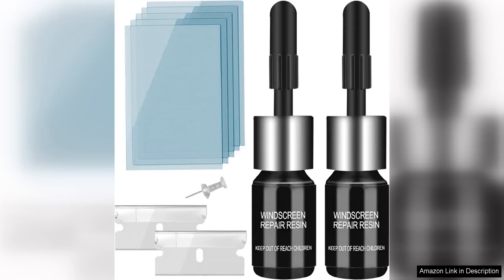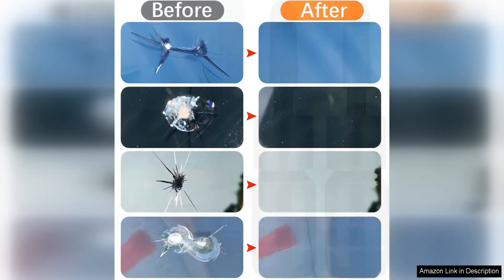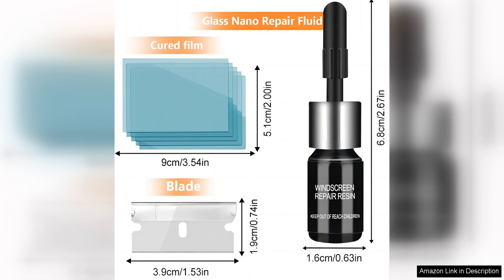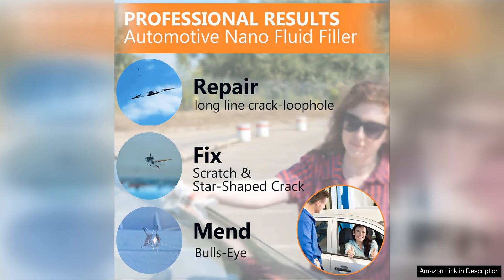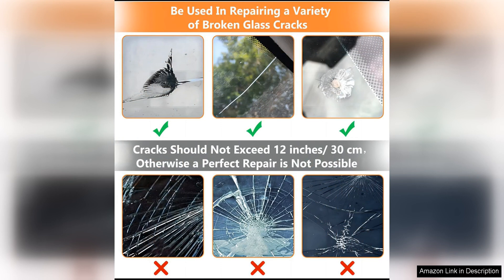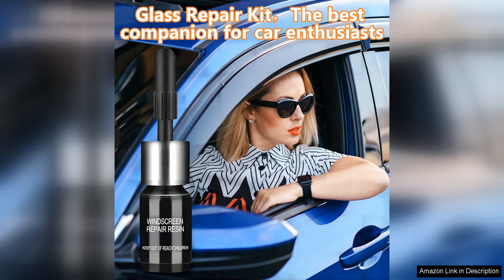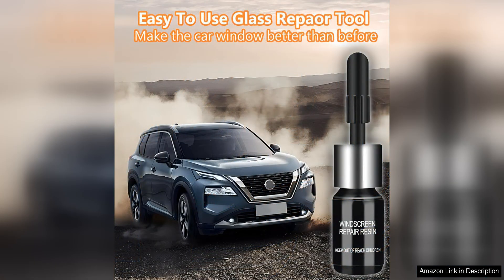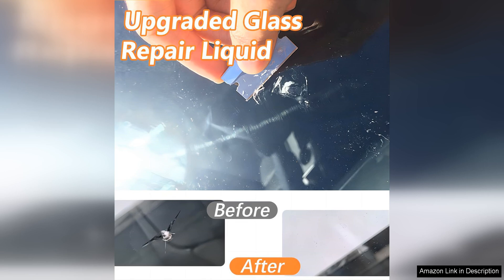Windshield Crack Repair Kit Windshield Repair Kit for Chips and Cracks Glass Review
The Windshield Crack Repair Kit is a must-have for anyone dealing with pesky chips and cracks on their windshield. This convenient kit is designed to repair small damages quickly and effectively, saving you time and money on expensive replacements.

One of the standout features of this repair kit is its user-friendly design. The step-by-step instructions are easy to follow, making it simple for even those with little to no experience to successfully repair their windshield. Additionally, the kit includes all the necessary tools and materials, so you won't have to make any additional purchases.

I was impressed by the quality of the repairs this kit was able to achieve. The resin provided in the kit effectively fills in chips and cracks, preventing them from spreading further and restoring the structural integrity of the windshield. After using this kit on my own car, I noticed a significant improvement in the appearance of the damaged area - it was nearly invisible!

Another aspect of this kit that I appreciated was its versatility. It can be used on a variety of glass surfaces, not just windshields. This makes it a practical investment for anyone looking to repair chips and cracks in other glass surfaces around their home or vehicle.

In terms of value, this repair kit is a cost-effective solution compared to professional repairs or windshield replacements. With just one use, you can save yourself hundreds of dollars in repair costs, making it a wise investment for any budget-conscious individual.

Overall, I highly recommend the Windshield Crack Repair Kit to anyone in need of a simple and effective solution for repairing chips and cracks in their windshield. Its user-friendly design, impressive results, and cost-effective price point make it a standout product in the world of DIY windshield repair. Say goodbye to unsightly windshield damage with this fantastic repair kit!